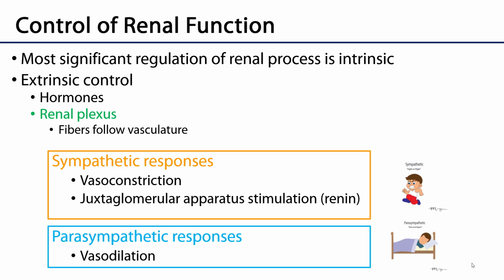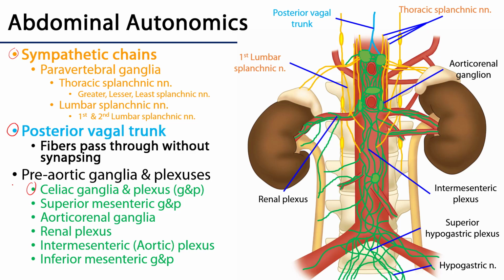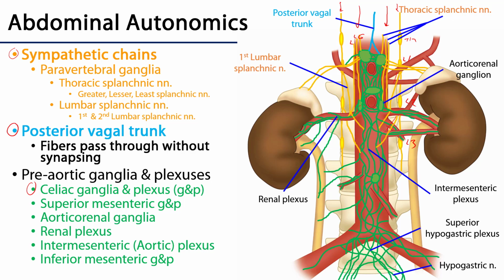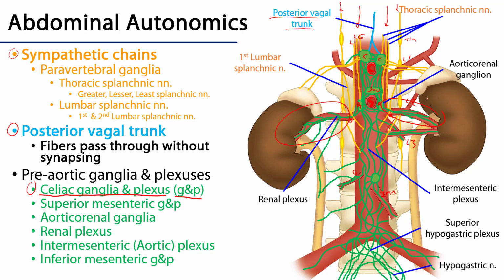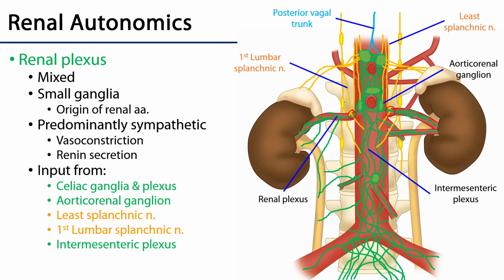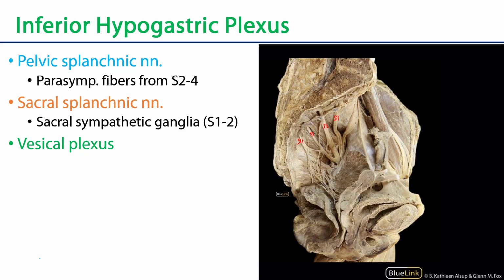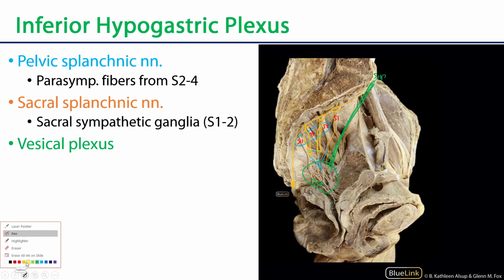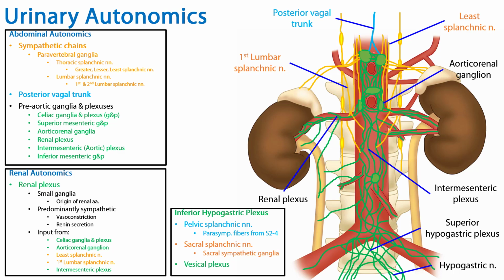Kidneys and Urinary System LO5 - Urinary Autonomics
Dr. Glenn Fox discusses the autonomics of the urinary system in relation to the Learning Objectives for the First Year Medical Anatomy course at the University of Michigan Medical School.